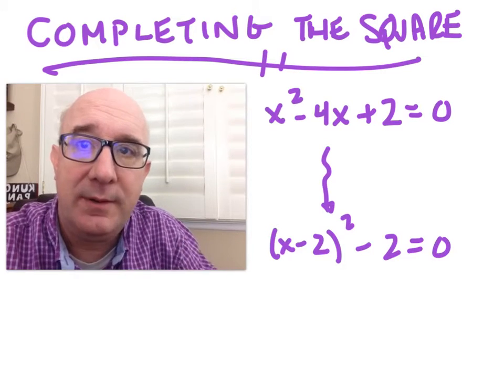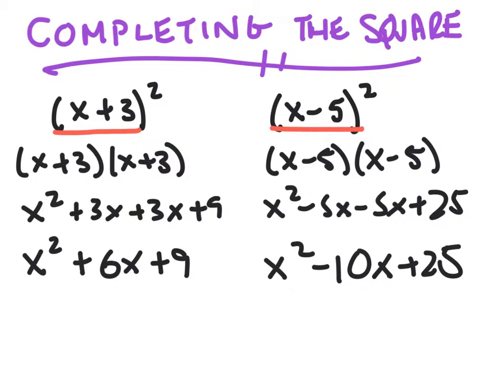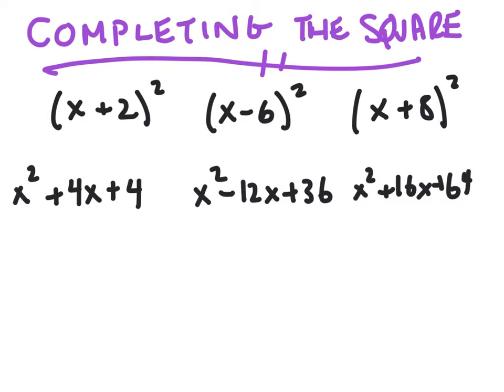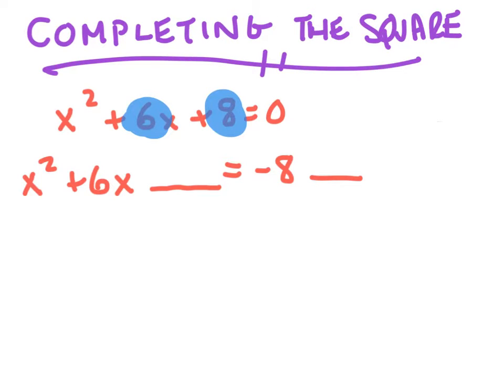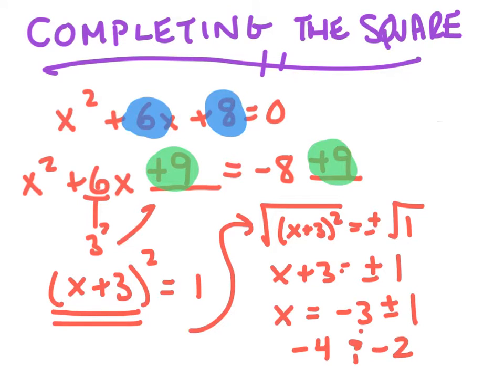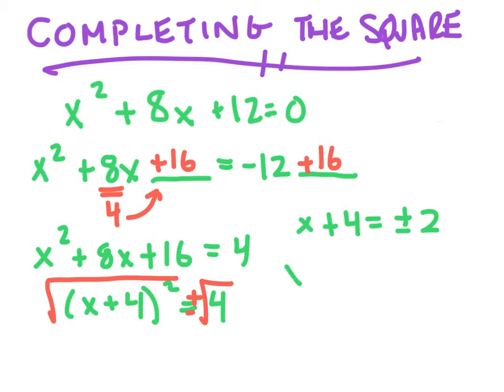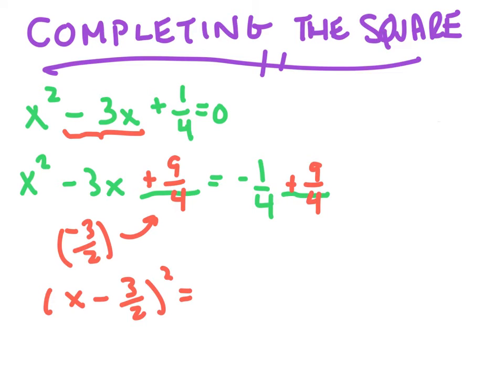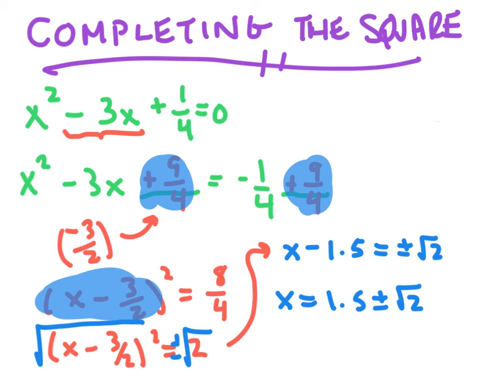3.3.6 - Review - Completing the Square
This video covers the process of how and why we complete the square as a method for converting standard form to vertex form as well as solving the equation.